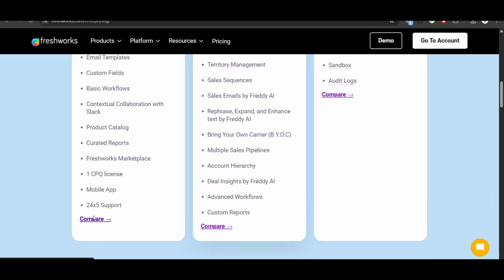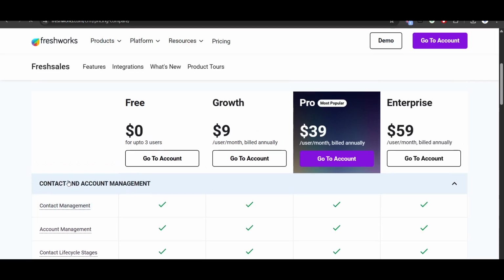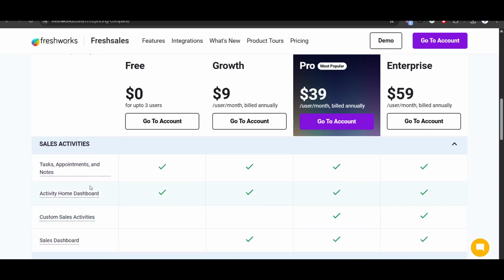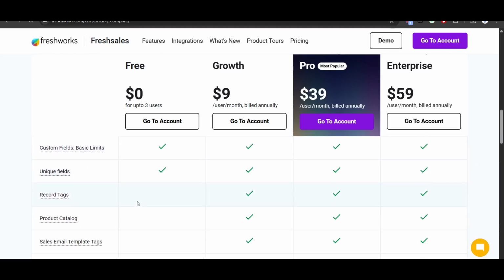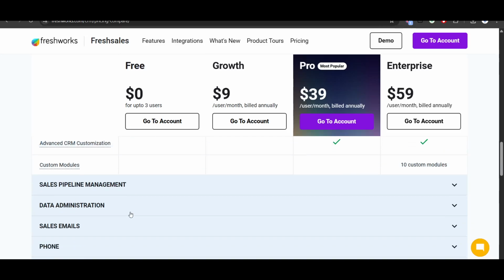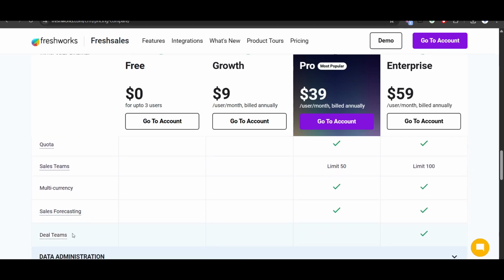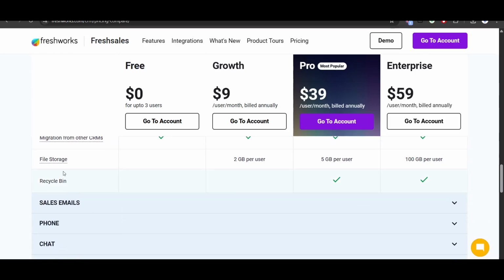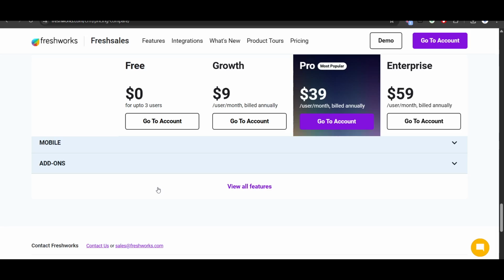How to Stay Within Freshsales Free Plan Limits 2026 Step-by-Step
Want to manage your Freshsales account without going over the free plan limits? 🚀
In this step-by-step tutorial, I’ll show you how to stay within Freshsales’ free plan in 2026, so you can maximize your CRM usage without paying extra.

You’ll learn how to:
✅ Track contacts and deals efficiently
✅ Use workflows without exceeding limits
✅ Manage users and roles smartly
✅ Optimize email and call usage for free

By the end of this guide, your Freshsales CRM will be organized, efficient, and fully within the free plan limits!